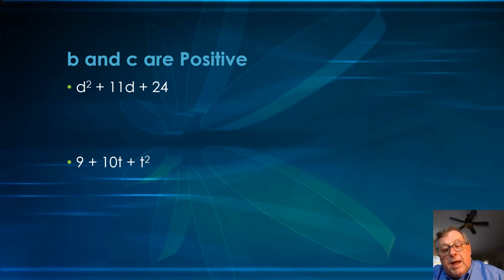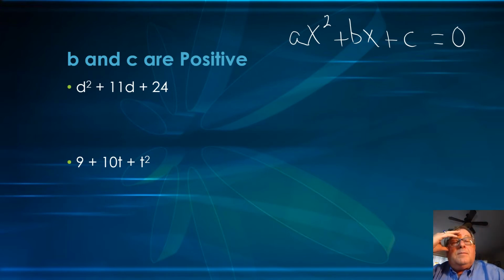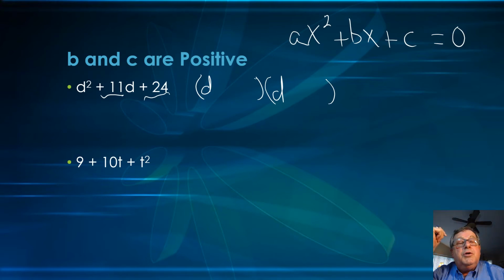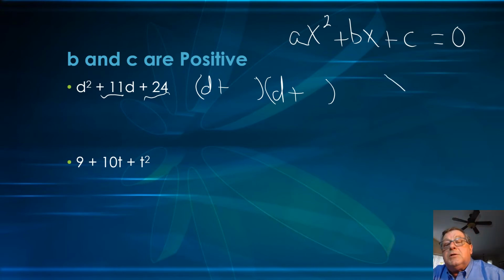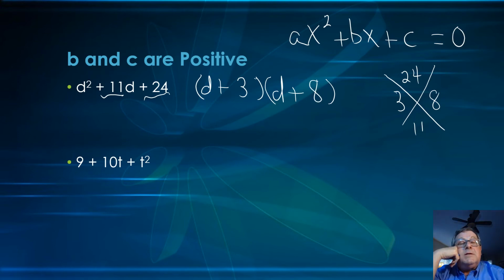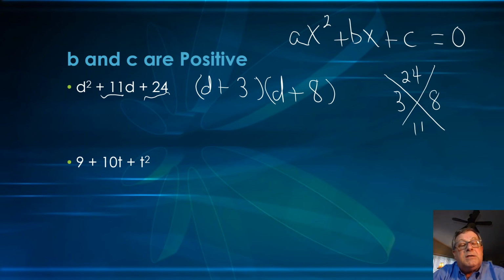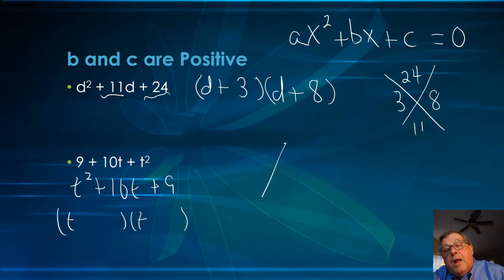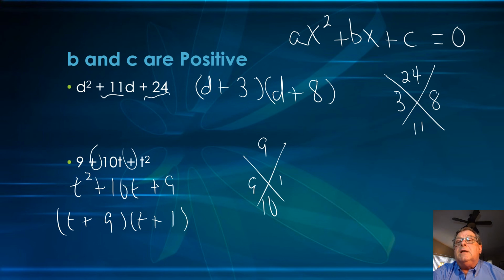b and c are positive